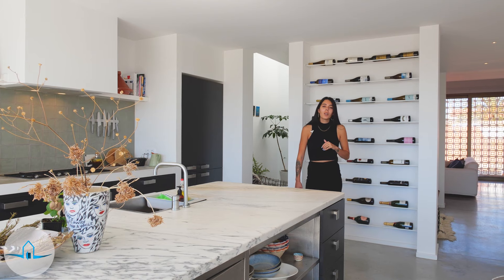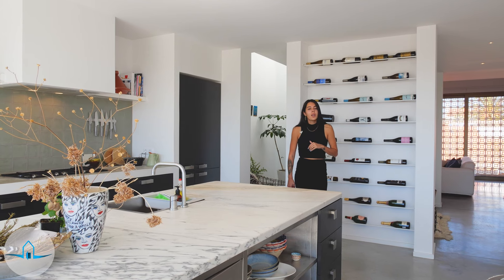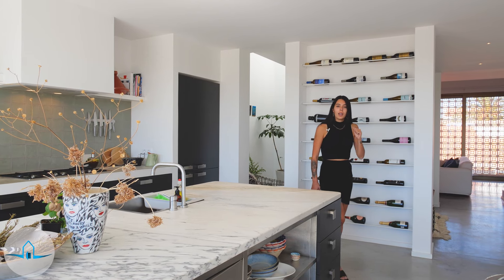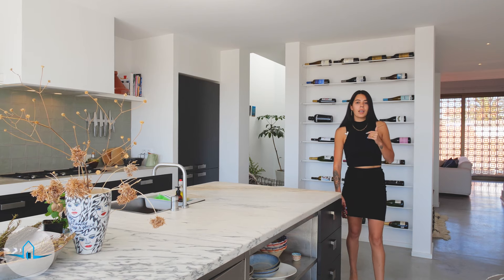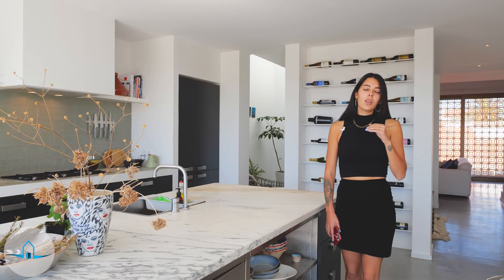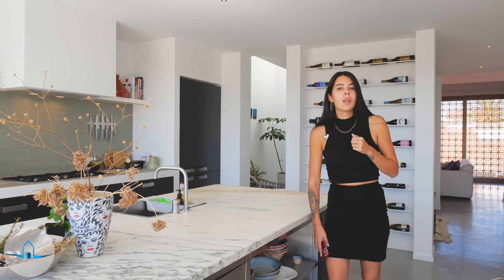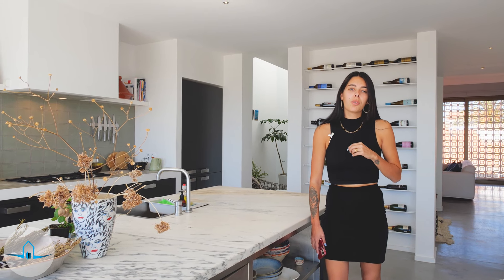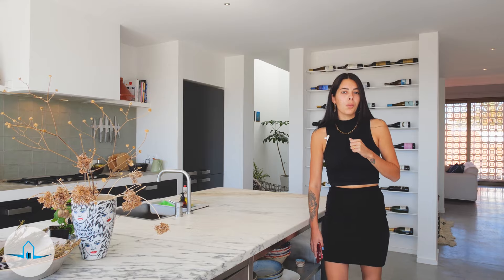Sleek Designer Townhouse 2+1 in Espiche - Lagos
This stylish and modern townhouse for sale in the outskirts of the prestigious Algarve coastal town Lagos combines eye-catching designer interiors with an easily accessible location providing all the facilities to live in splendor. Let us give you some relevant details:

ORIENTATION and FEATURES: The south-facing property has 3 floors and an incredible roof terrace perfect for al fresco dining and relaxing stays. An entrance hall with a statement staircase leads to the spacious living area and a fully-fitted sleek kitchen with an island and direct access to a balcony. The hall comprises a service WC and plenty of storage space. On the ground level, you find the serene good-sized bedrooms both boast superbly equipped bathrooms. The master suite connects you pleasantly to the stunning pool terrace through big glass sliding doors. On the 3rd floor, the estate provides another amazing suite, from where you enjoy direct access to the rooftop terrace.

DESIGN and COMFORT: This magnificent house comes fully furnished and has a gorgeous interior design. With blending timeless elements and contemporary features in a clean, modern look and Avant-garde twist, it offers refined comfort, ergonomics, and sophisticated elegance. The high-end property comes for sale in excellent condition and benefits from top-quality types of equipment: fittings, appliances, high ceilings, huge panoramic windows, glass doors, air-conditioning, and exquisite architectural and interior details. Lots of natural light give this property a bright, welcoming feel.

LOCATION matters! A perfect accommodation to buy for those who value top-quality living in a secure and sought-after ambient, located within minutes' driving to Lagos city, sandy beaches, golf courses, glamorous Marina, international schools, and all necessary amenities.

As you can see, this fabulous townhouse comes with a soothing neutral color palette, exquisite architectural elements, and luxurious features like air conditioning, glass doors, superb fittings, and fixtures, etc... It meets the requirements of homebuyers looking for a very comfortable lifestyle!
LiveAlgarve Real Estate